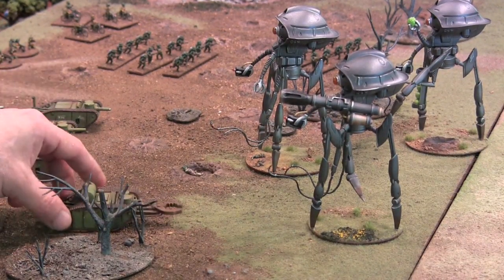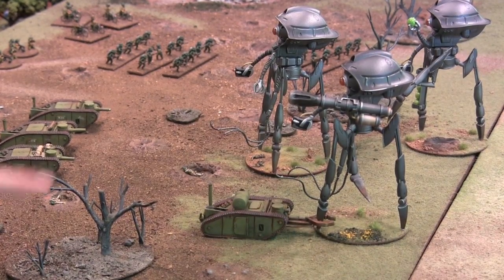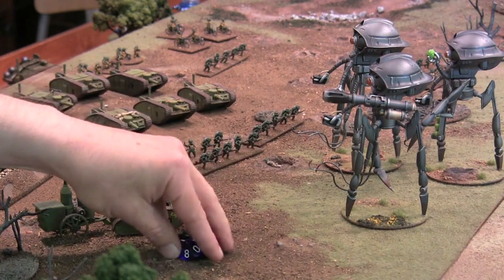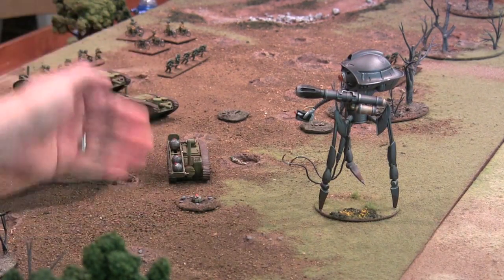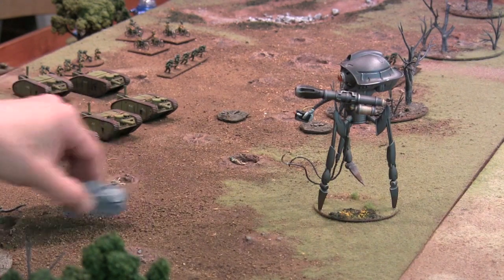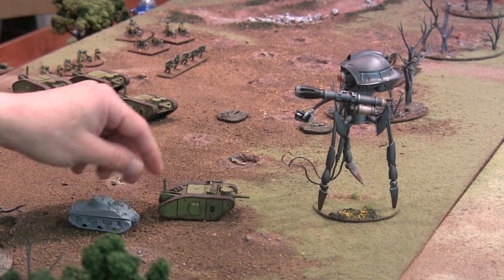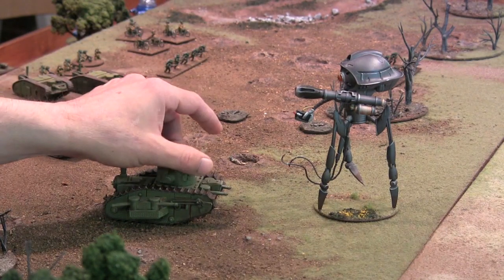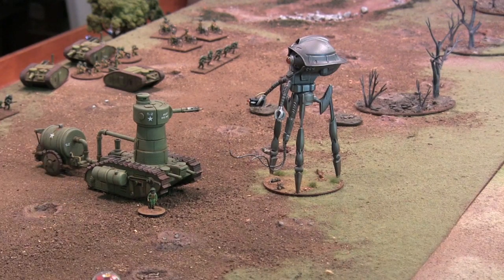AQ Special Troops & Scale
A rundown of some specialized units in All Quiet on the Martian Front as well as a brief showing of scale.